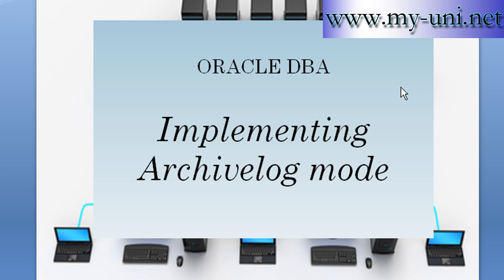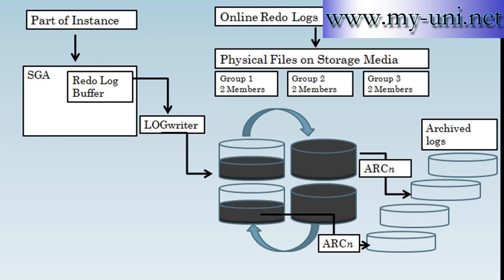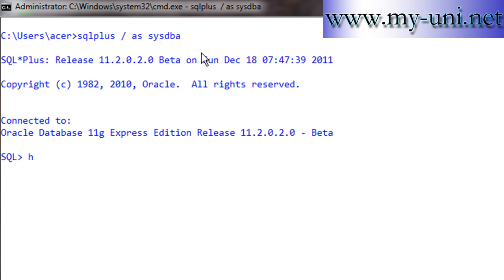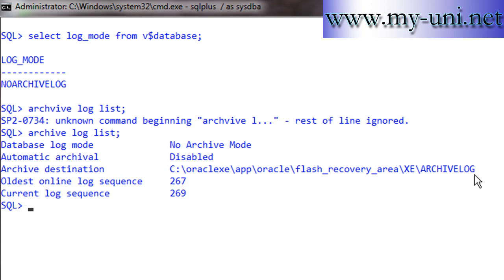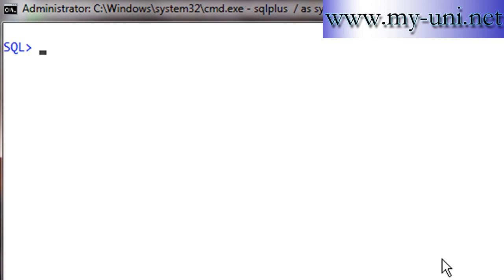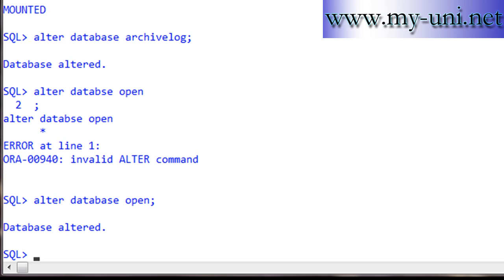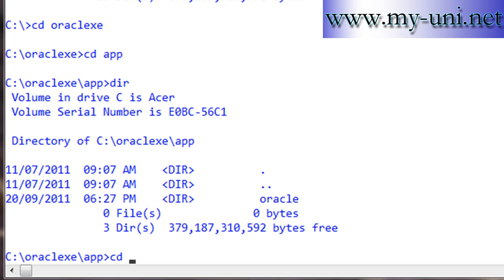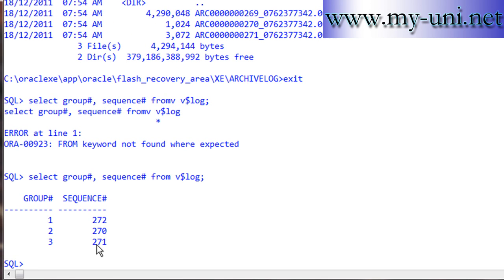Oracle DBA, Implement archive log mode 1e8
how to implement archive log mode in oracle